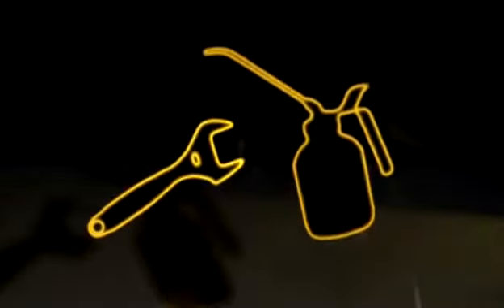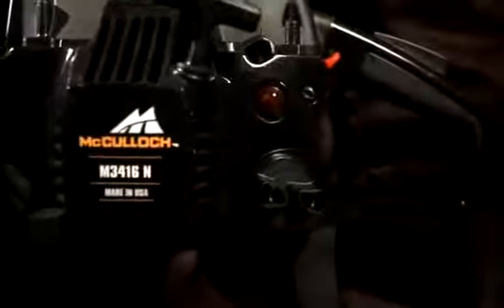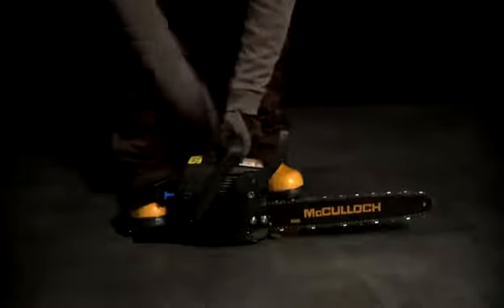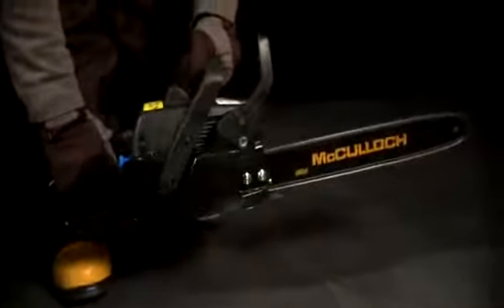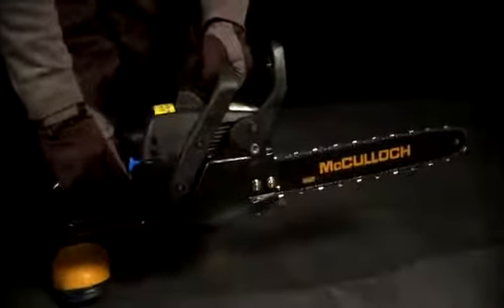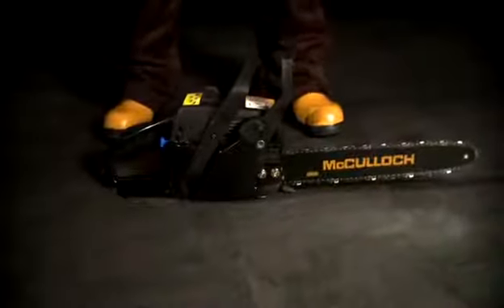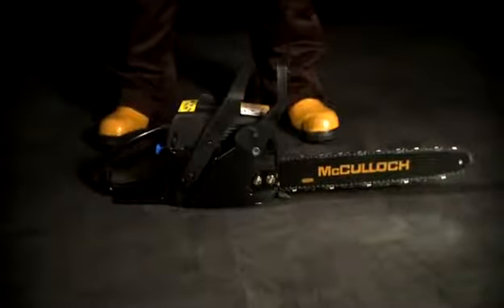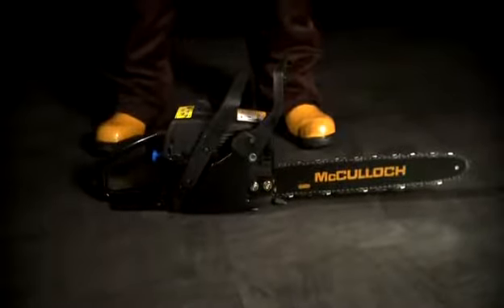McCulloch Starting your chainsaw